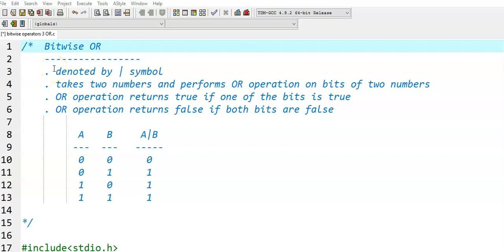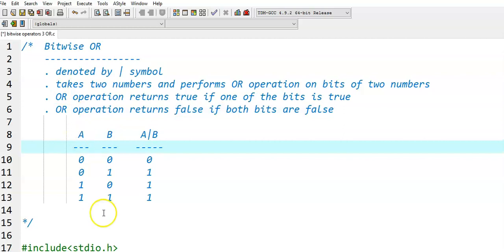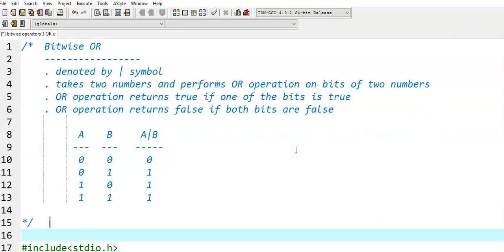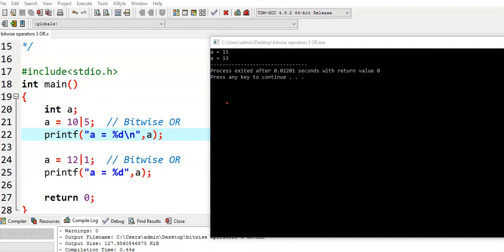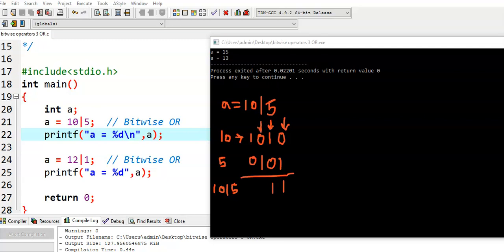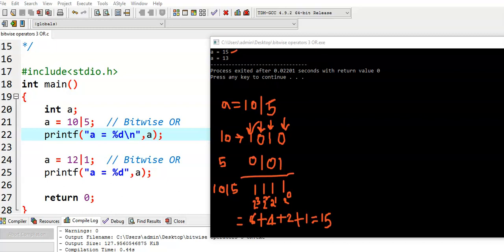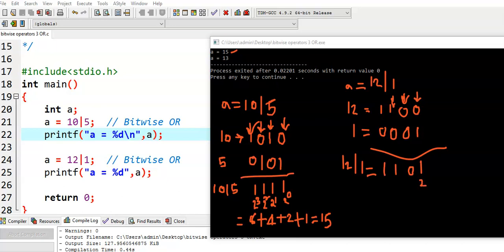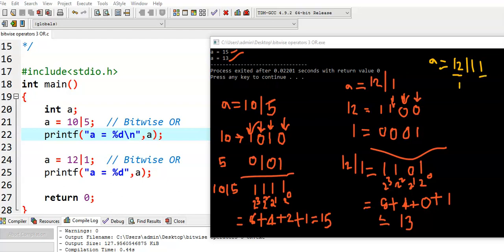Bitwise Operators || Part 3|| Bitwise OR || Bitwise OR vs Logical OR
Bitwise OR operator
Bitwise OR vs Logical OR